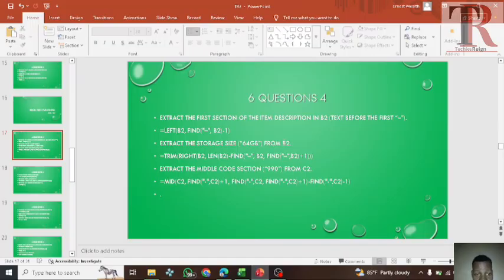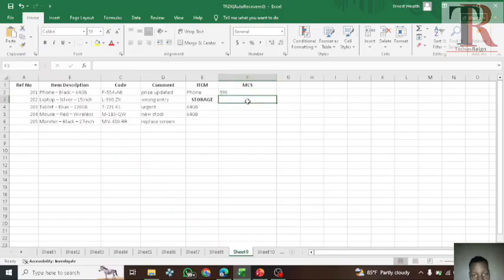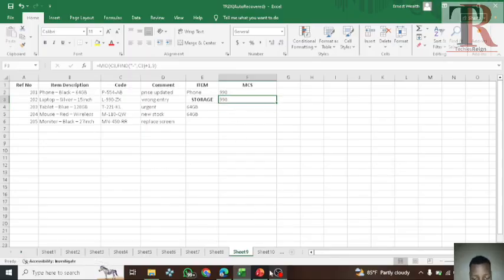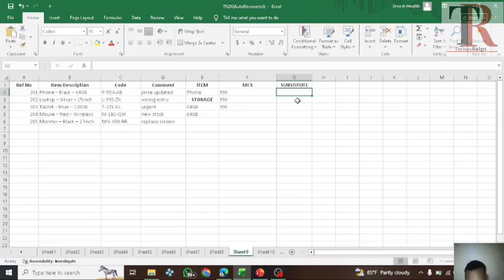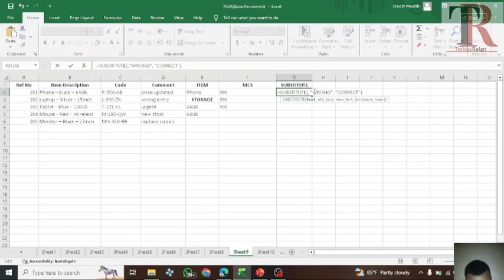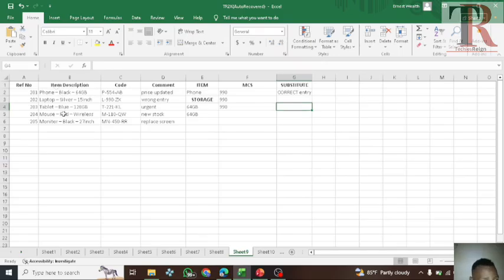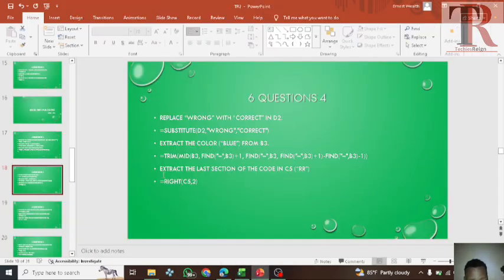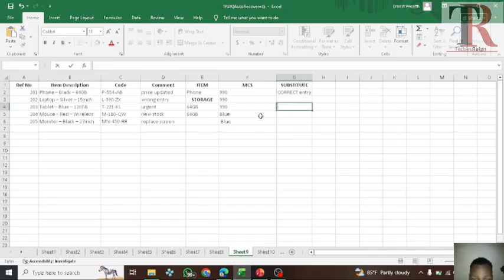EXCEL TEXT FUNCTIONS 6